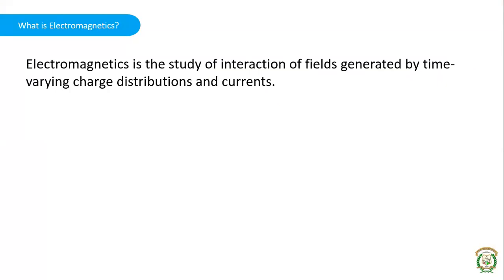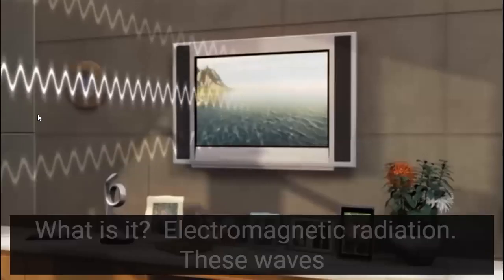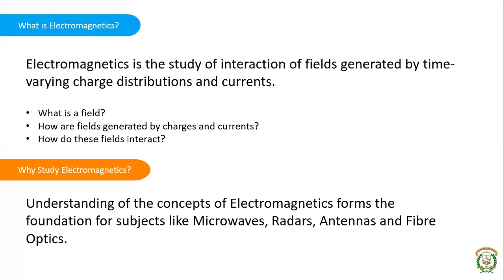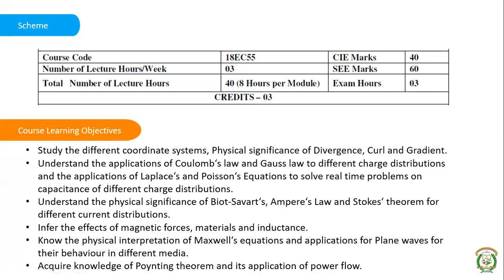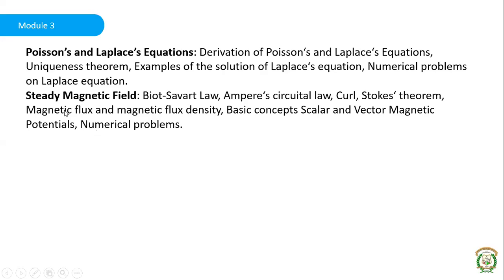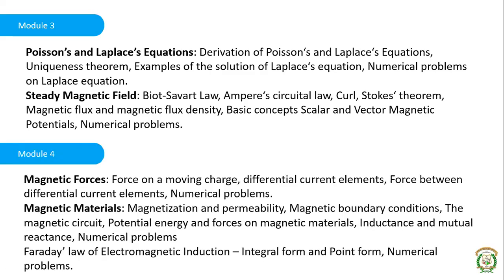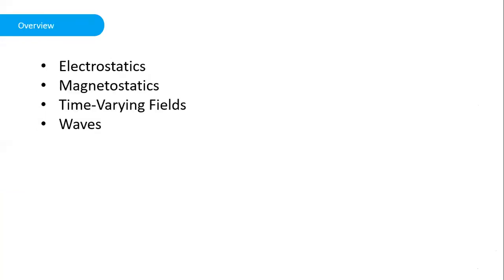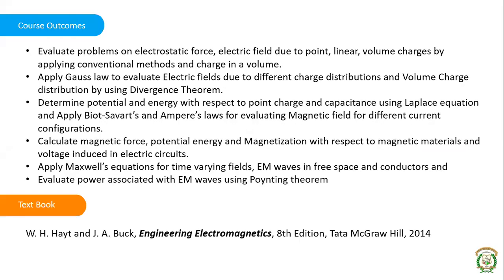Electromagnetic Waves (18EC55) | Introduction | VTU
Introduction, Syllabus and Overview of the Subject